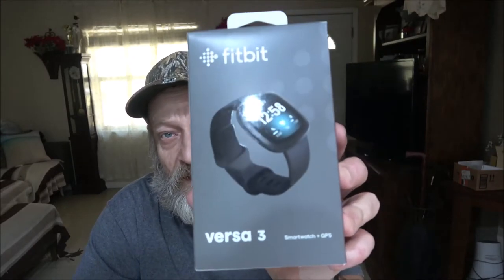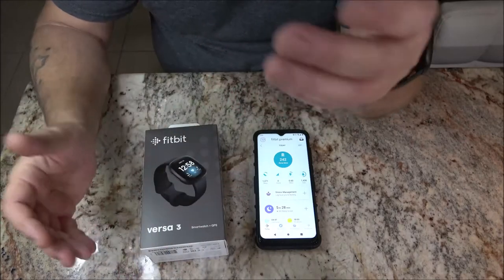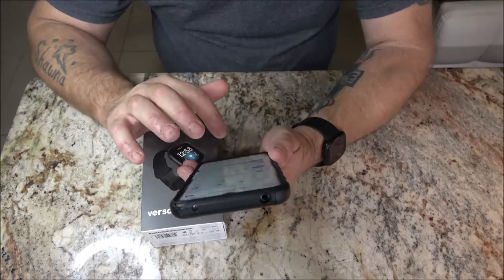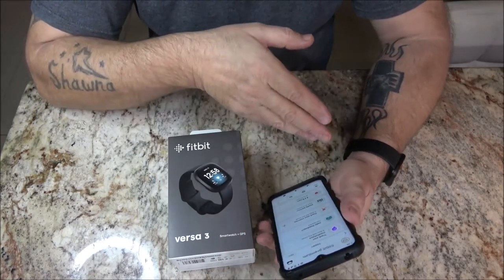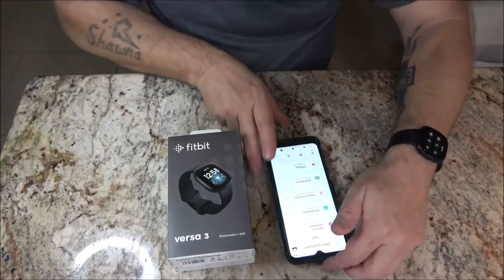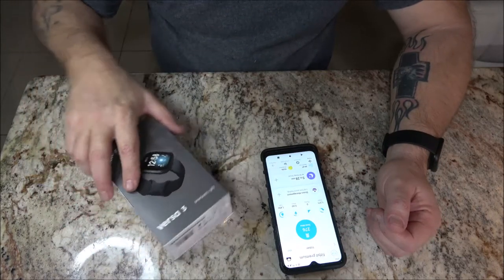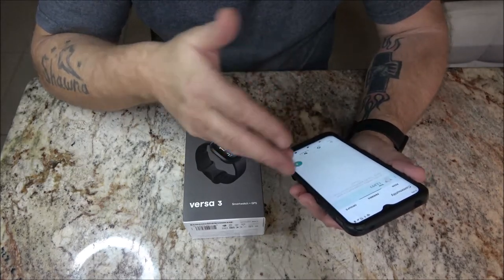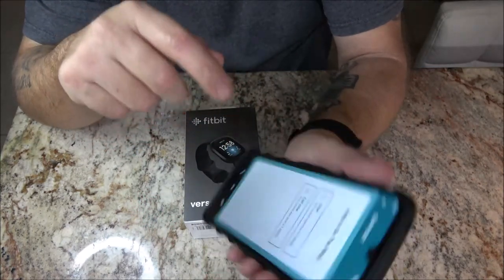Fitbit Smartwatch GPS 2 1/2 Week Update Review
Here are some things I like and some things I feel need some improvement with this watch. I hope this video helps others.